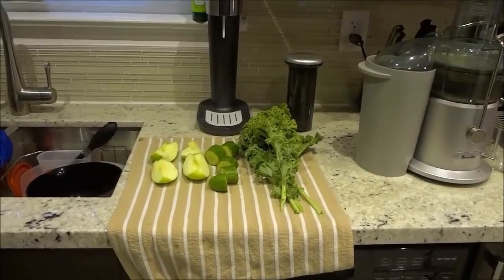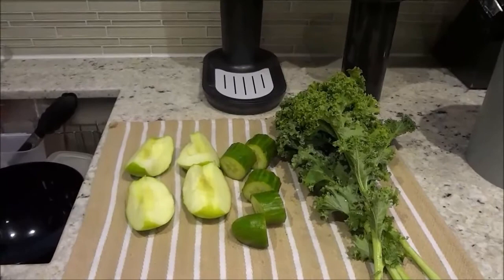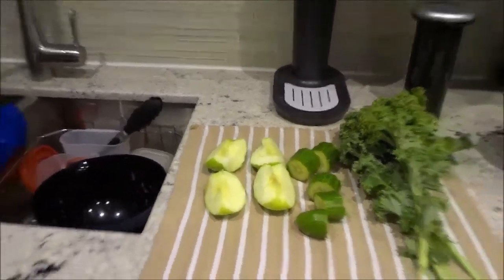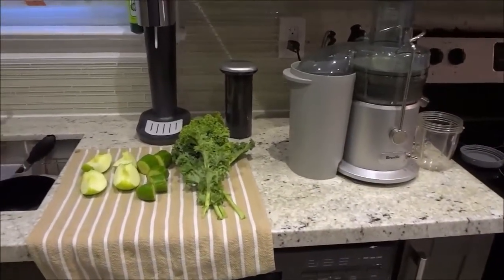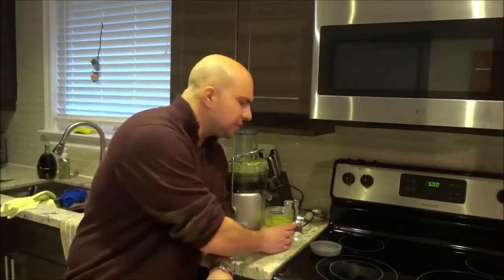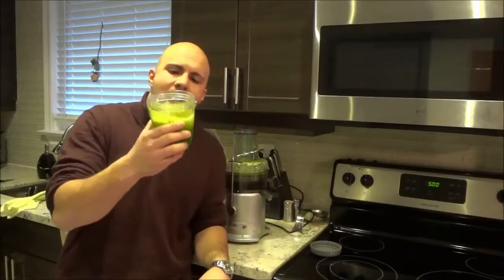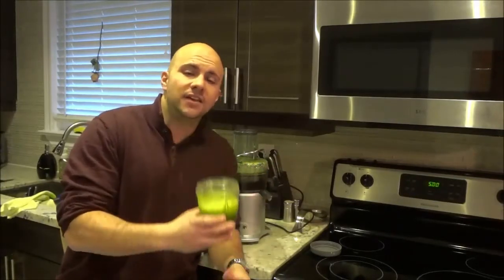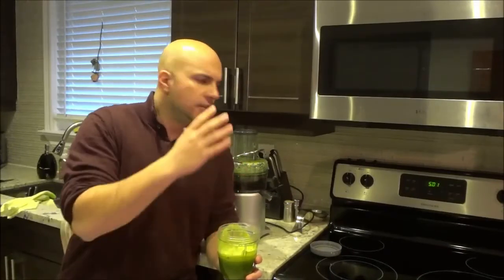Kale, Cucumber, And Green Apple Juice-Using A Juicer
In this video, I use a juicer to make a kale, cucumber, and green apple juice. It is a simple recipe that only uses 3 ingredients. The cucumber allows the juicer to produce a lot of liquid, and it tastes delicious! In addition to the great taste, there are many health benefits to this specific combination of ingredients!